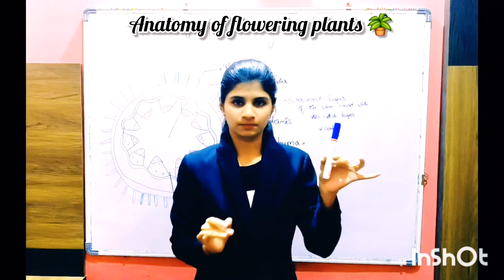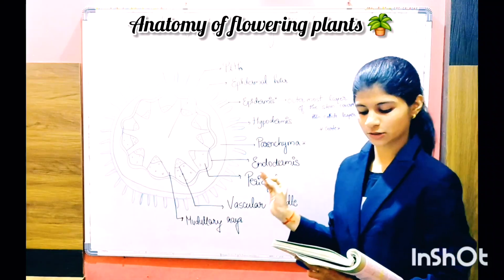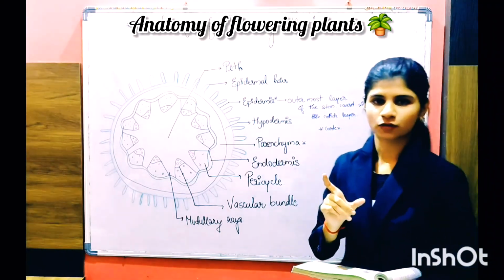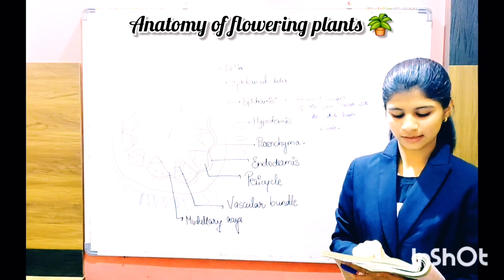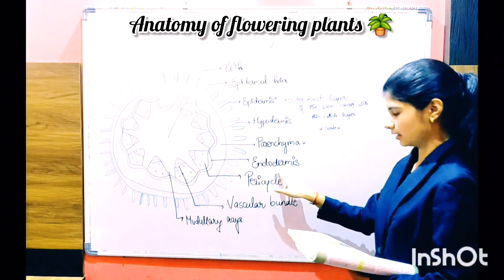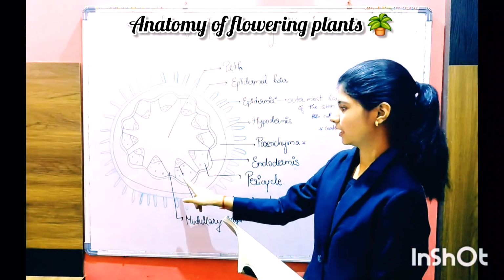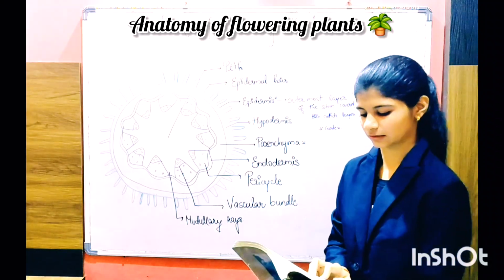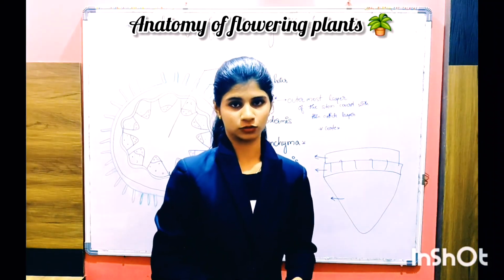📚Shraddha Academy🖊PUC 1st year Biology📖Anatomy of flowering plants📝Part-5 📑